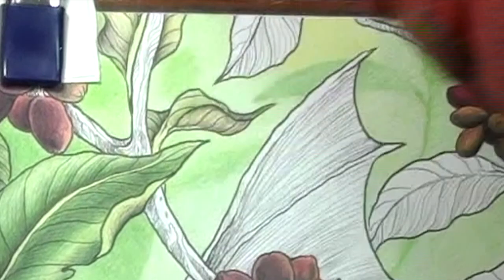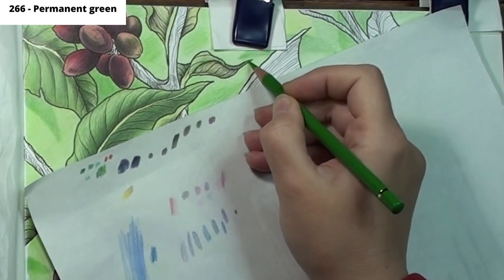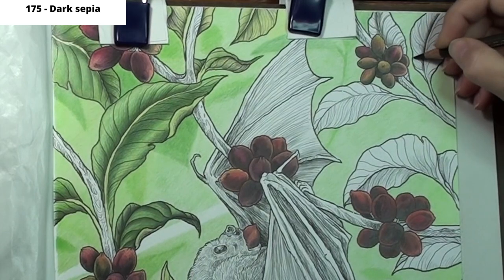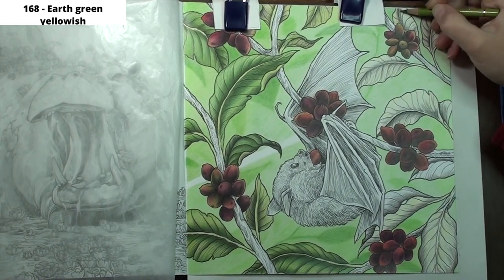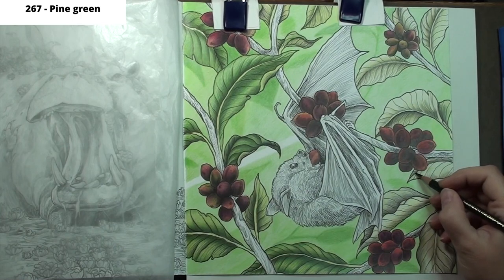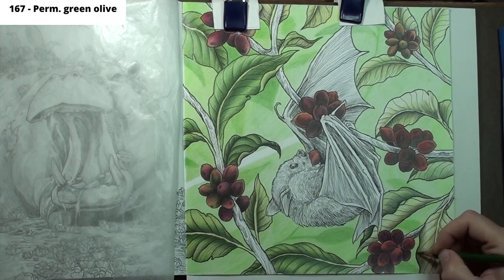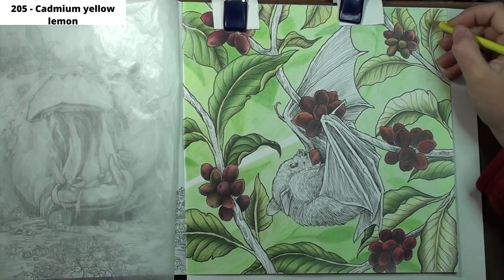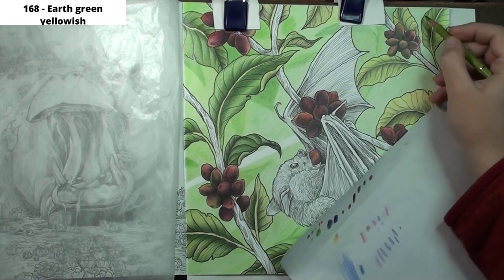Pt7 Color along tutorial in Fragile World: Philippine bare-backed fruit bat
Color along with me as I work through Kerby Rosanes' Fragile World adult coloring book. Relax, color with me, and enjoy the process. Timestamps are below.

Timestamps:
0:00 Intro
0:47 First group of leaves
4:58 Hidden leaf
6:00 Remaining leaves - shadows
9:01 Veins and undersides
10:16 Earth green yellowish
13:18 Darkening shadows
15:13 Brightening the blend
17:08 More green
19:12 Yellow for the highlights
22:36 switching from bottom to top
23:10 Background and wrap up